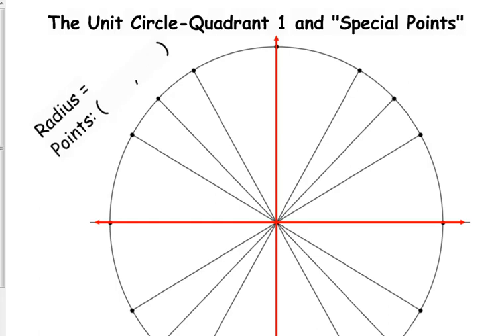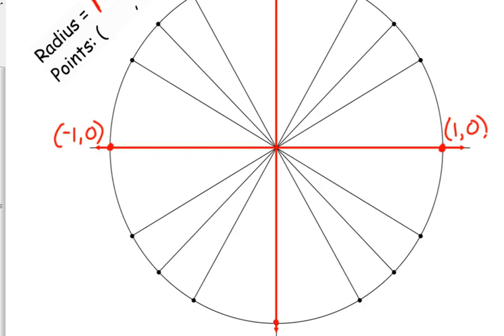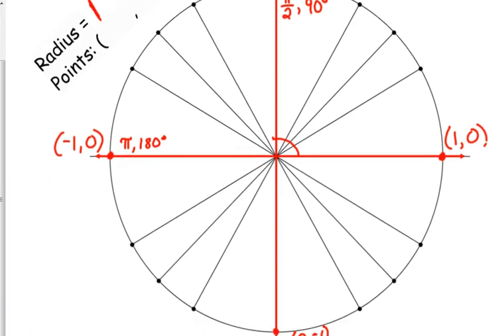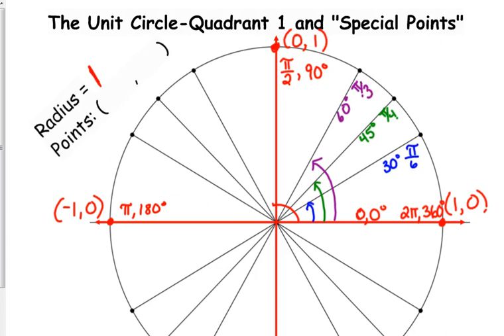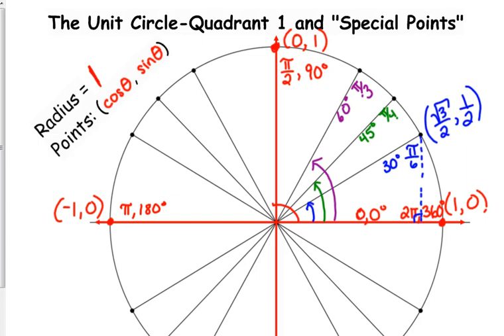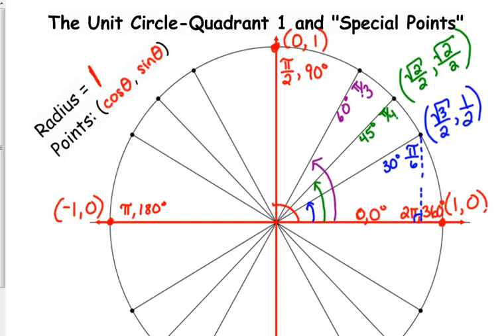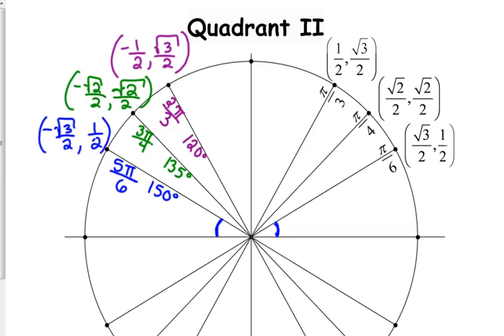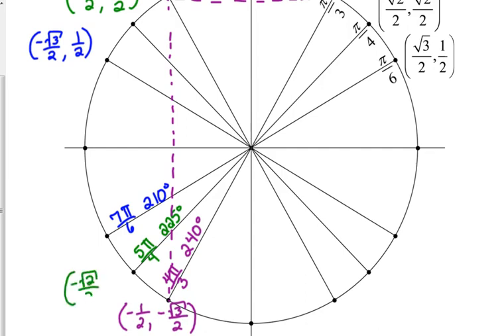Day 16 Lesson~The Unit Circle